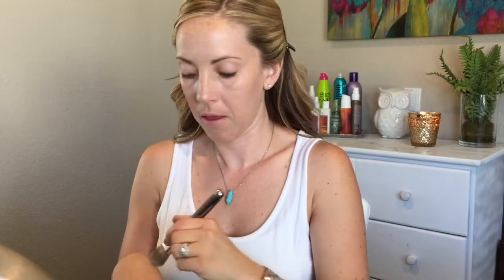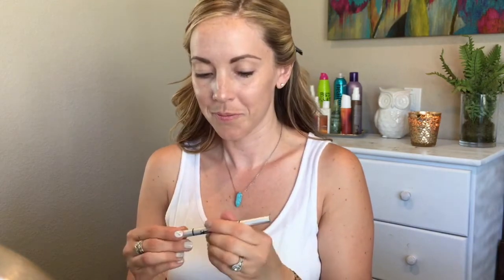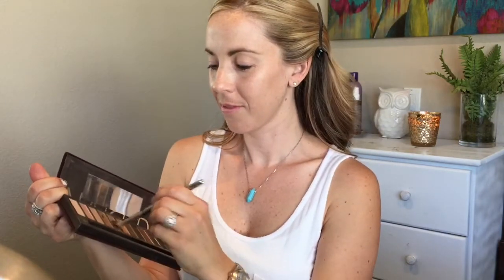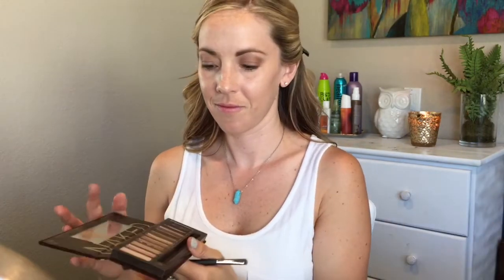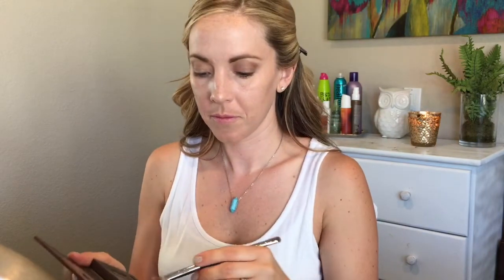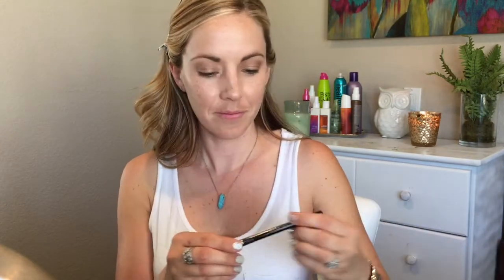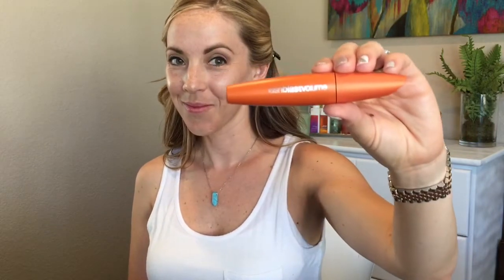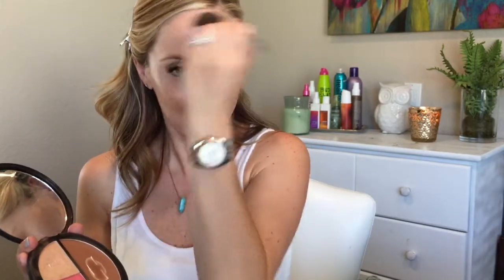10 Minute Hair & Makeup Tutorial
This is the quick 10 minute and under hair and make up look for busy moms who need to look put together and ready to go in a short amount of time! No, you don't have to be a mom, but there are many of you out there who are!